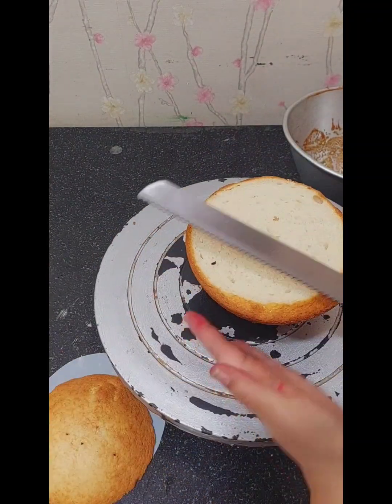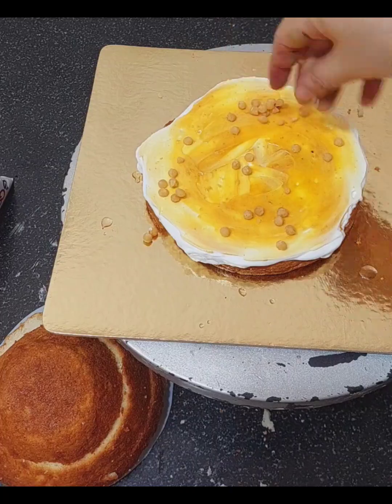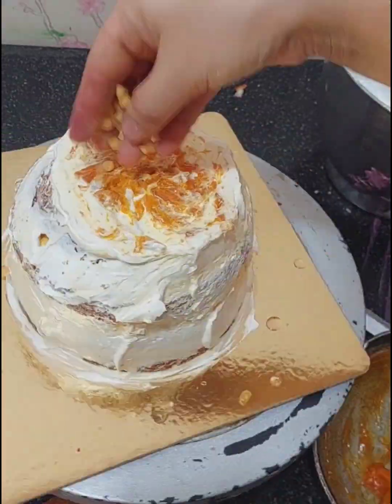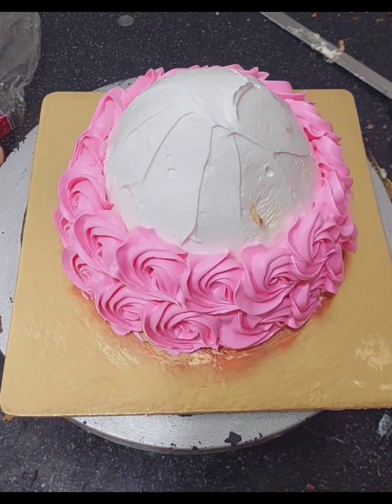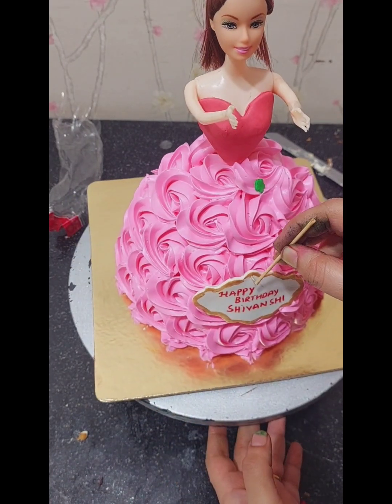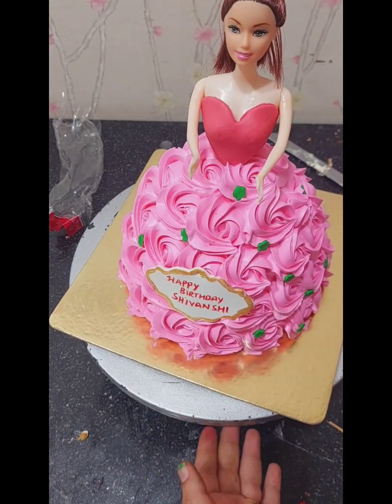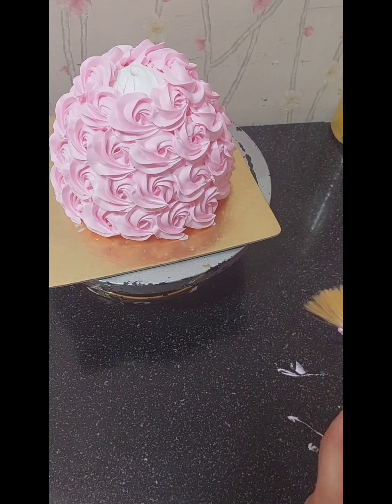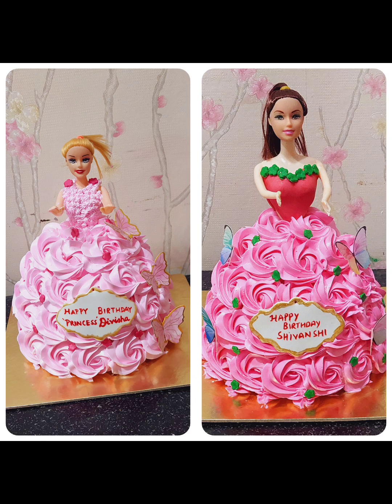Barbie doll cake / pink doll cake / cake design